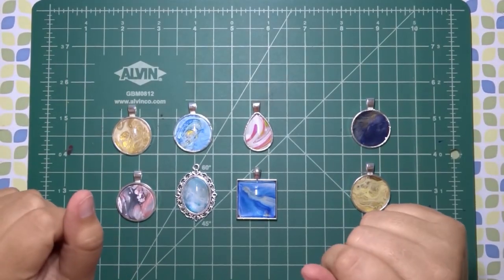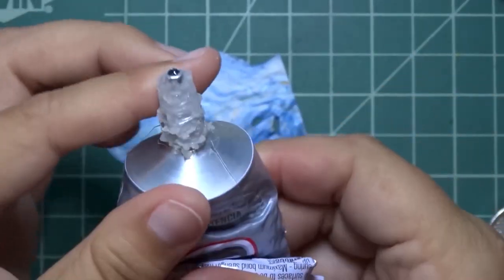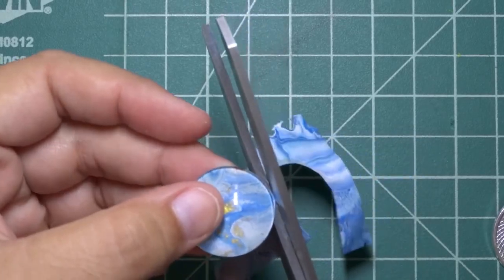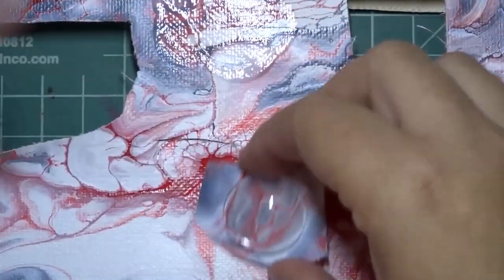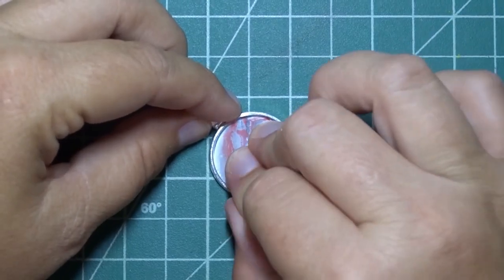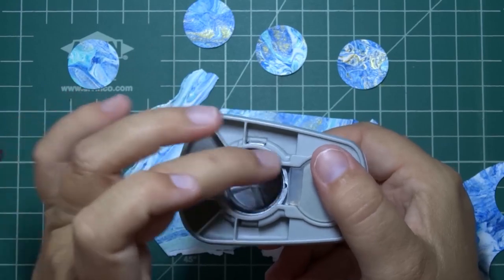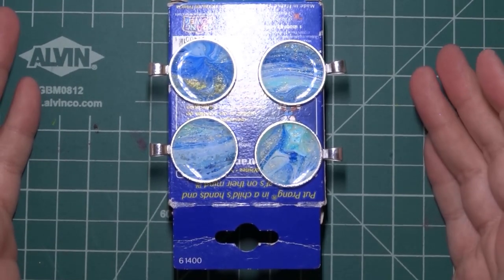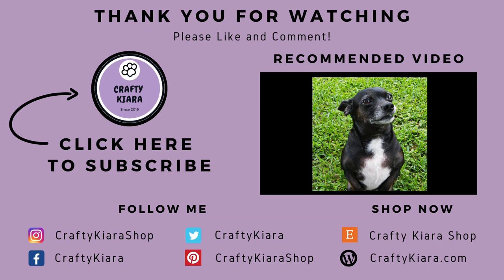HOW TO MAKE ACRYLIC PAINT POUR JEWELRY - Using paint pour skins and existing canvas.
Hello everyone! Crafty Kiara here and today we are going to make acrylic pour jewelry using leftover paint pour skins and canvas. This is our first YouTube video and we are planning to make many more in the future.